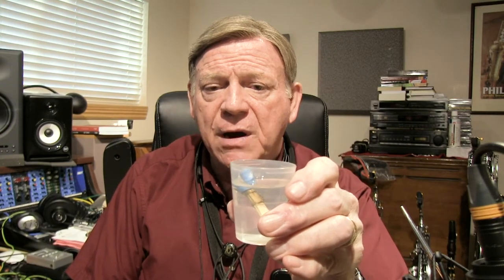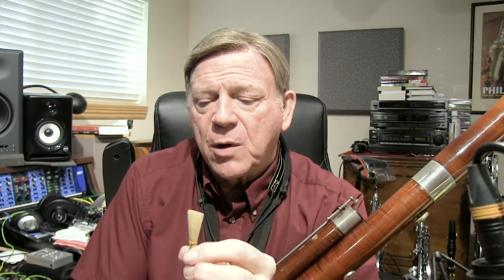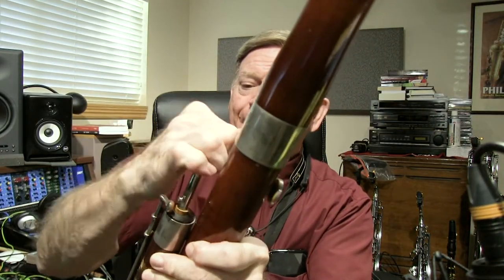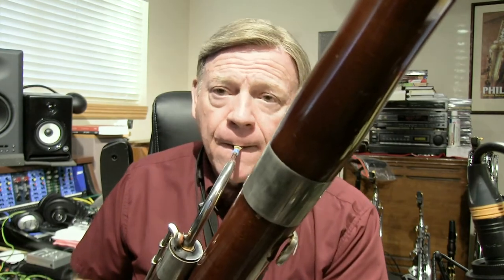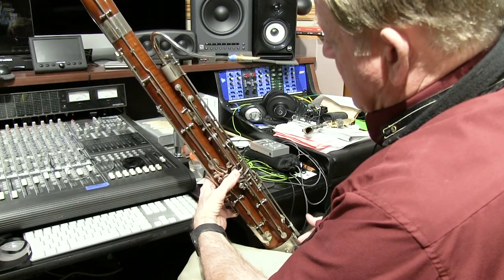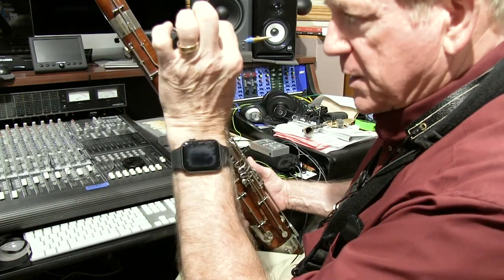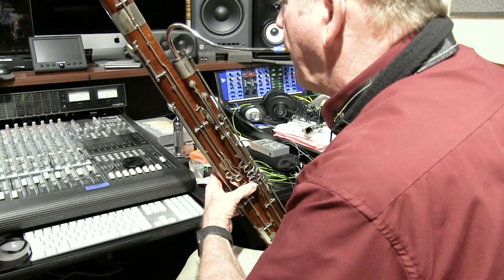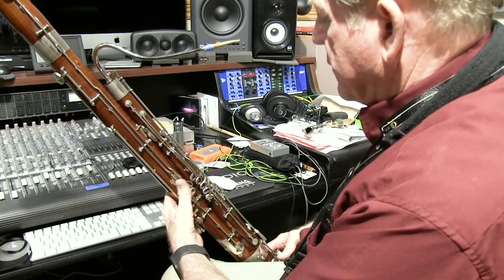The Saxophonist as Doubler Part 5 Working on Bassoon Chapter 24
This is your 5th double--bassoon. This video contains a lot of great bassoon information for the doubler, but it also has information for the oboe and comparisons between oboe and bassoon. The double reeds will really distinguish you as a doubler that can handle any combination of instruments. This video is coordinated to Chapter 24 in my book, The Science and Art of Saxophone Teaching (available as a hard copy at Amazon, Barnes and Noble, and Outskirts Press and available as a digital copy on Amazon Kindle, Barnes and Noble Nook, The Apple Store iPad/iPhone version, and Outskirts Press).